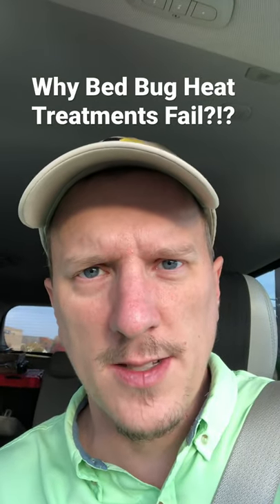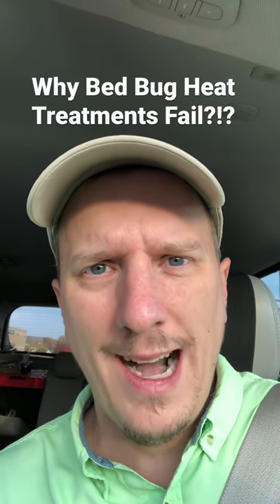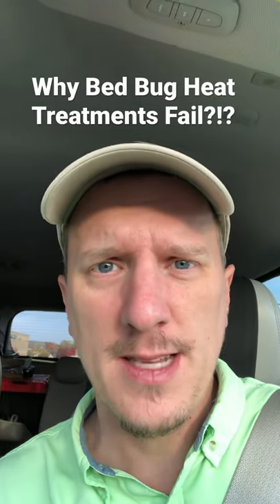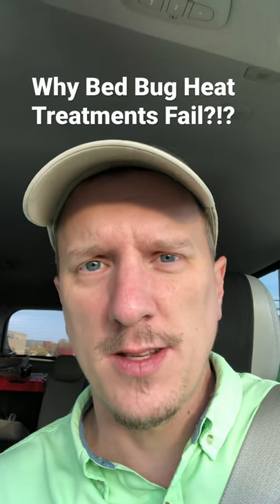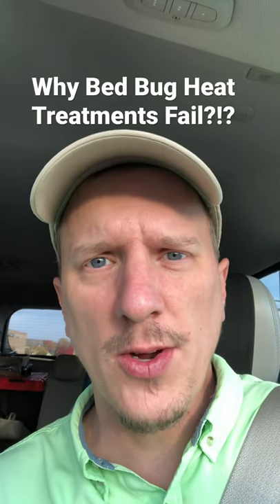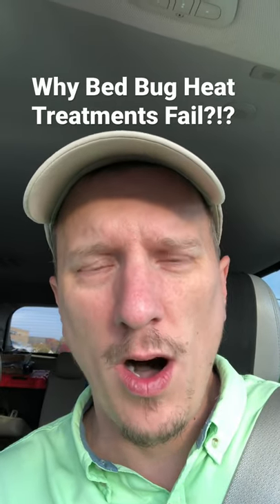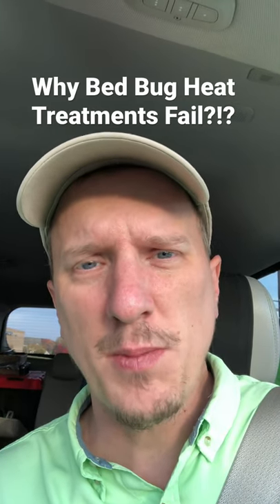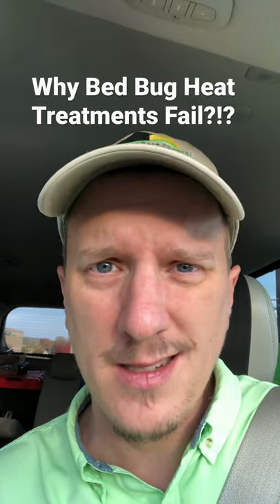Bed Bug Heat Treatment Fact